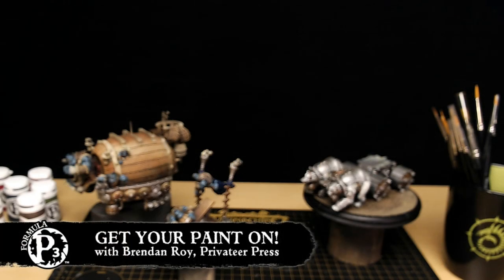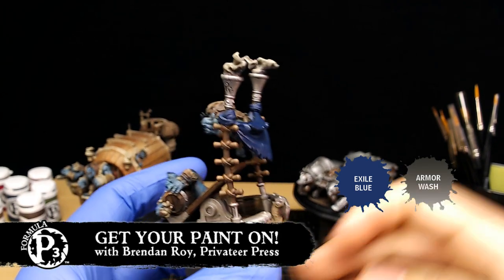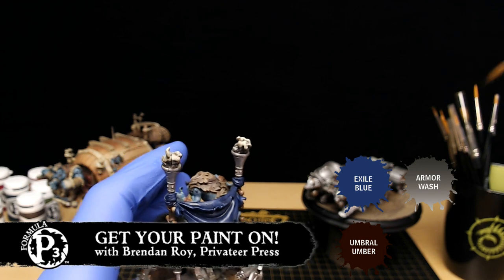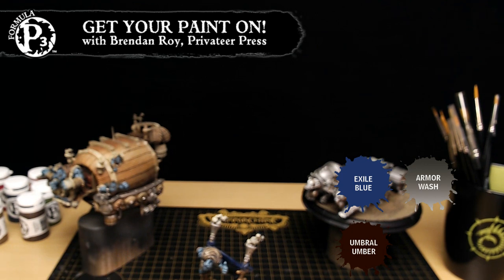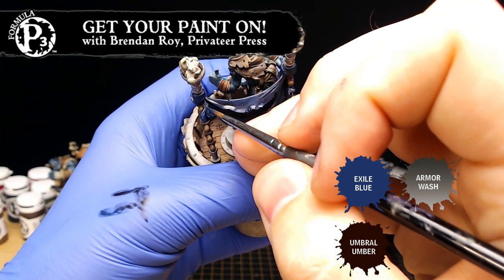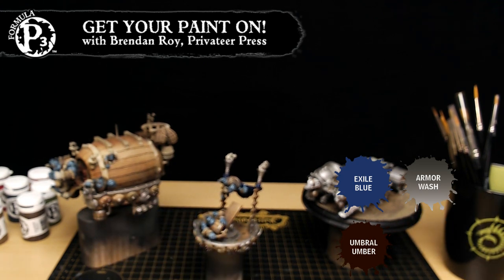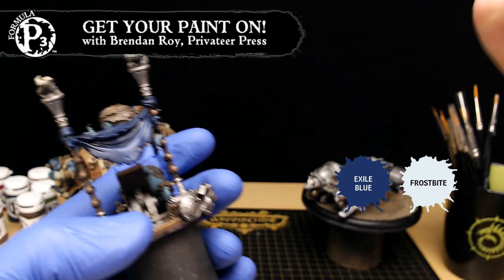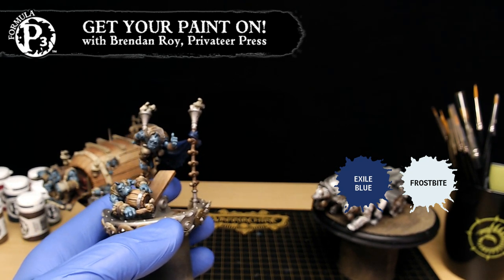Get Your Paint On! January 11, 2018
Painting miniatures with Privateer Press! Filmed live on Jan 11, 2018.